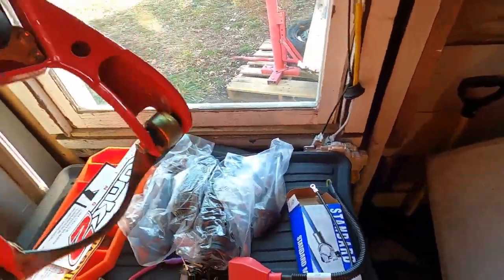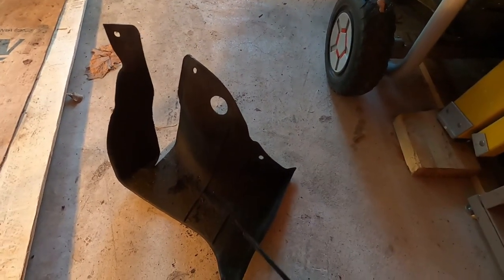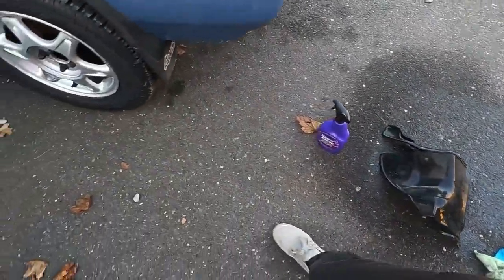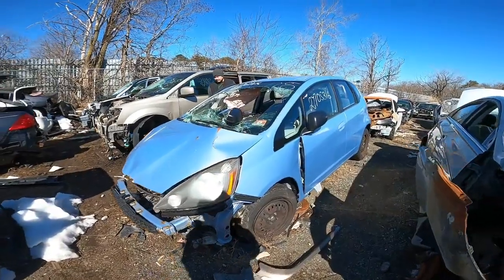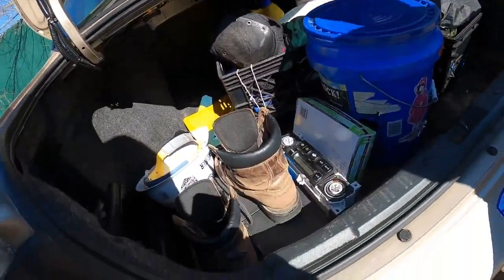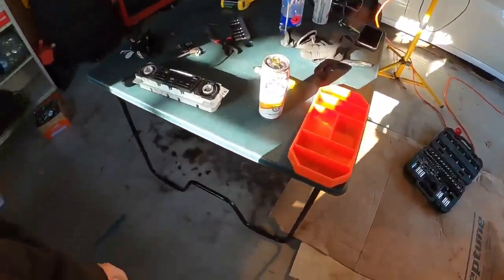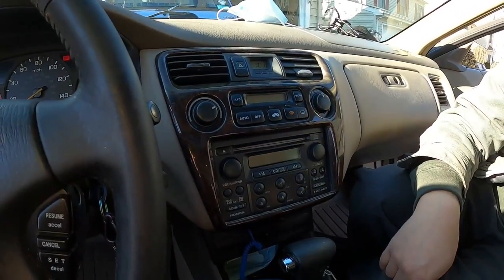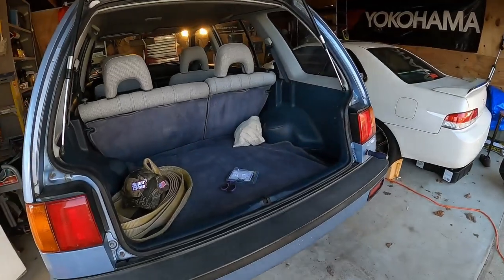JUNK YARD PARTS FOR THE WIN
Its Wagon Wednesday!! We did some maintenance on the accord and civic. Got some gold in the junk yard.